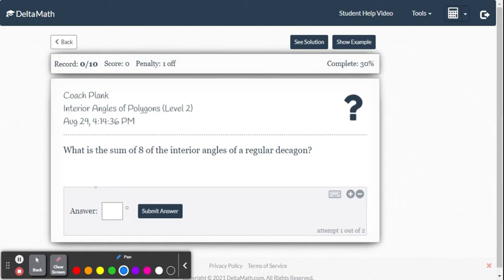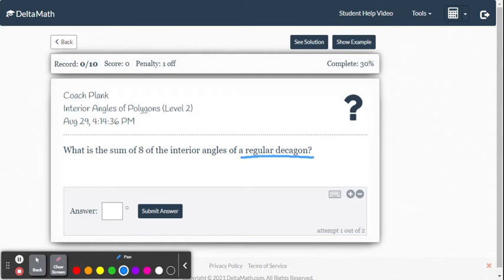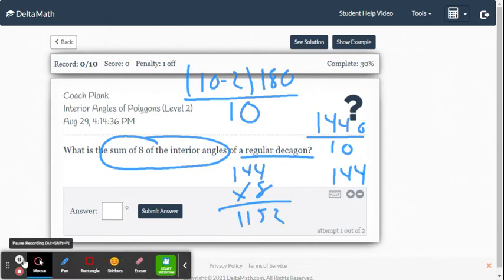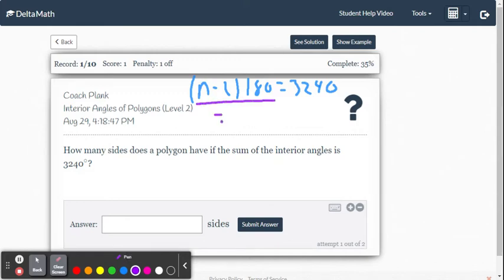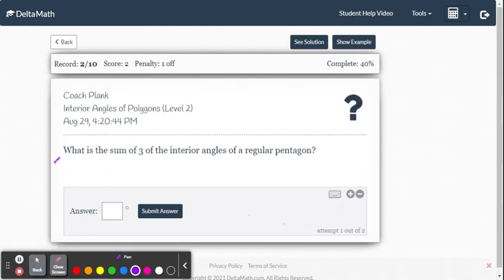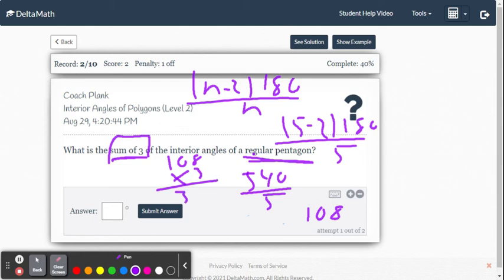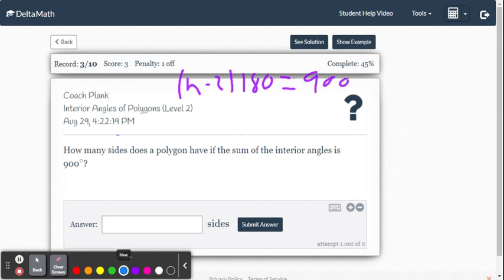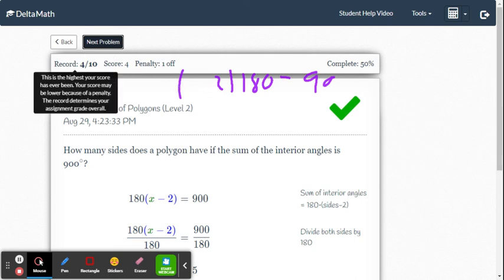DeltaMath: Interior Angles of Polygons (Level 2)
This video provides a few examples for solving problems in DeltaMath assignment, "Interior Angles of Polygons (Level 2)